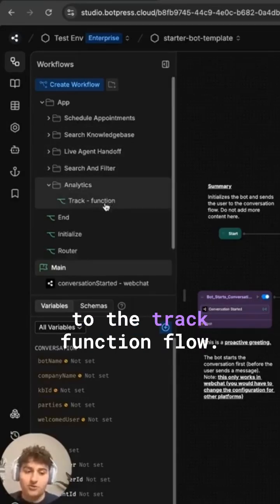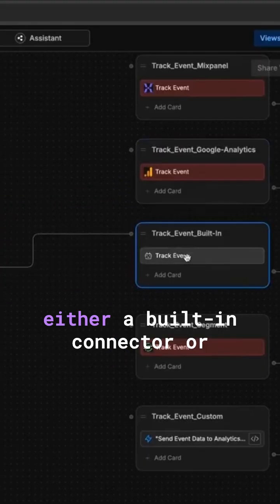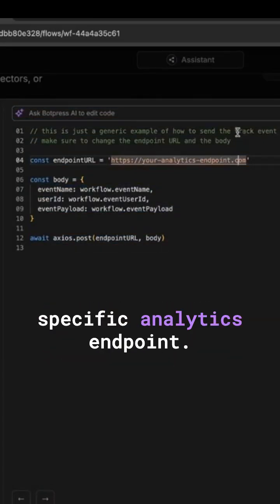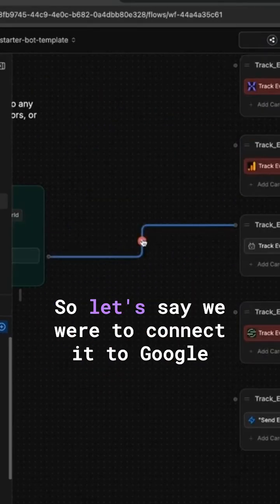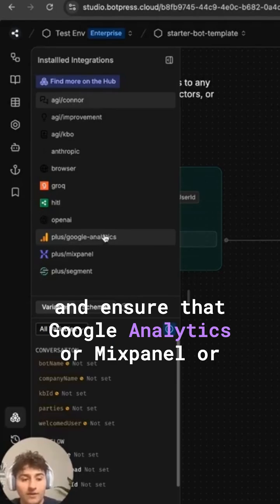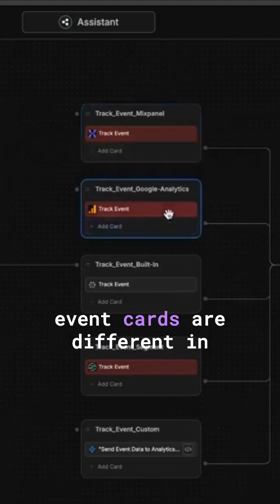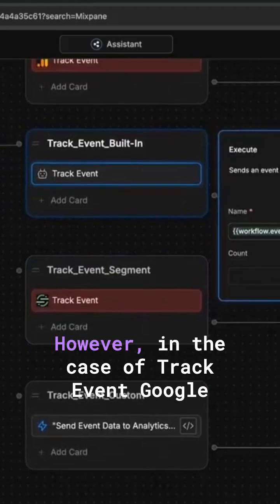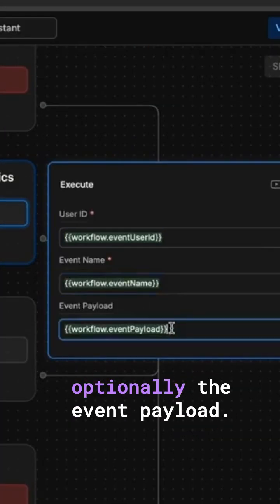Add Event Tracking to a Botpress Bot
Learn how to track user events in a Botpress flow from an analyticcs endpoint, or from one of the prebuilt analytics integrations.

Happy bot building! 🪄